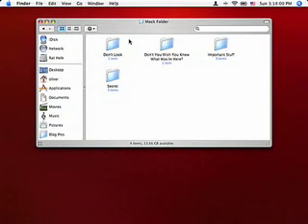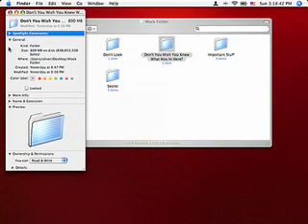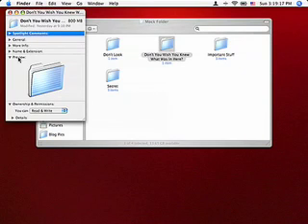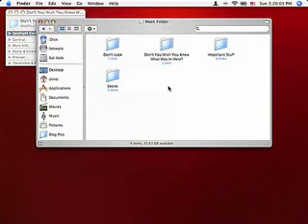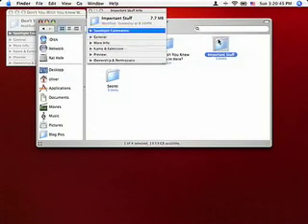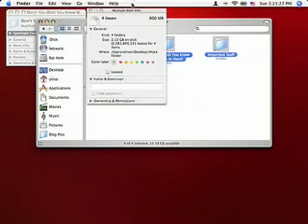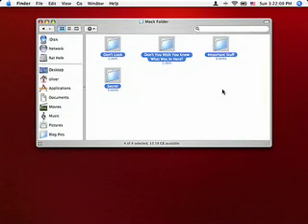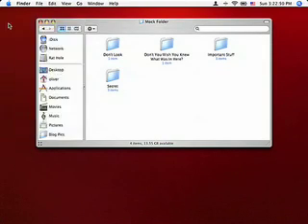The Super Info Window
Describes the differences between the standard info window and the Super Info Window as found in the Finder application of Mac OSX.